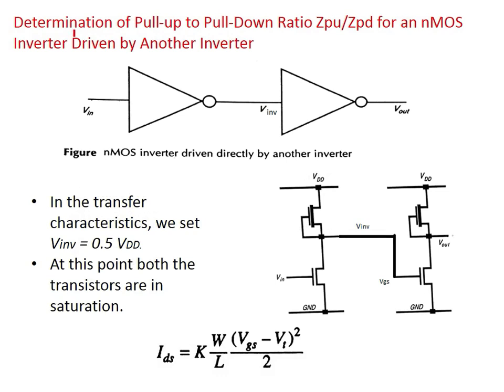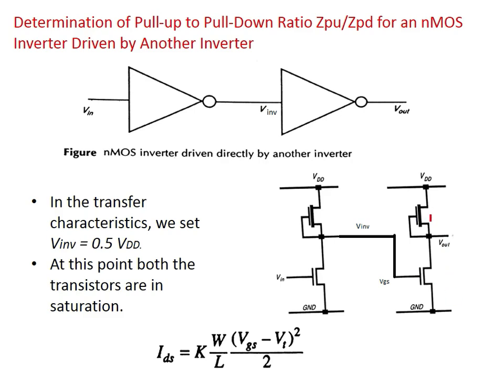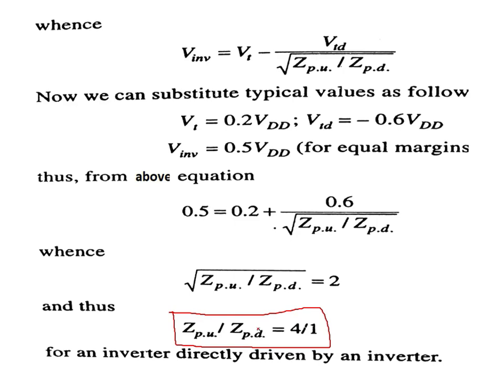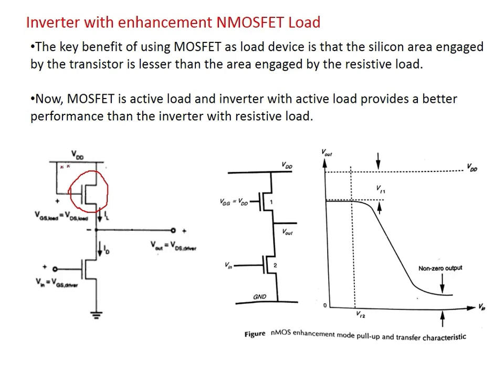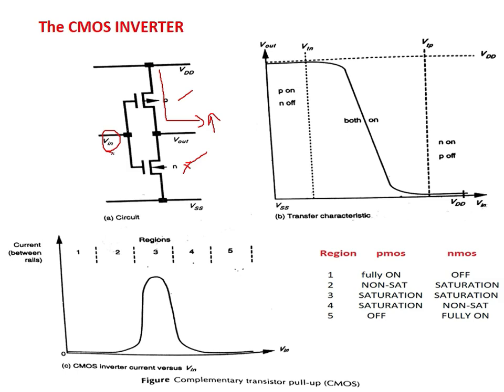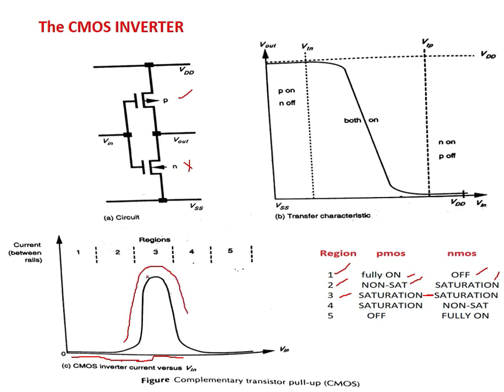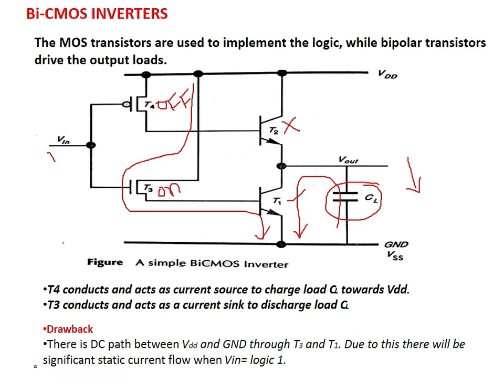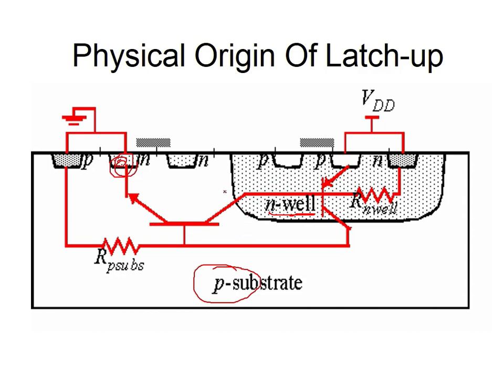5 PU_to_PD ratio, Alternate pull up, CMOS inv, BiCMOS inv & LATCH UP(UNIT-1)-PART-5/5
Explained about
*Determination of  Pull-up to Pull-Down Ratio (Zpu/Zpd)  Ratio of nMOS inverter
*Alternate forms of Pull-Up
*CMOS inverter and it's Transfer Characteristics
*Bi-CMOS Inverters
*Latch-up in CMOS circuits